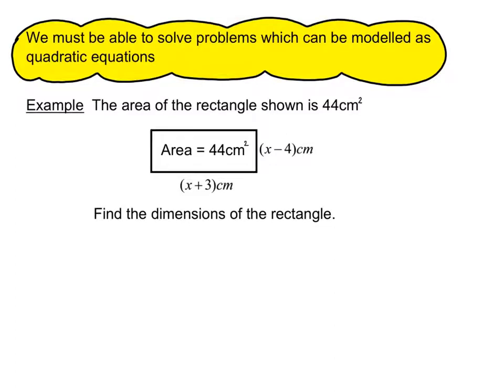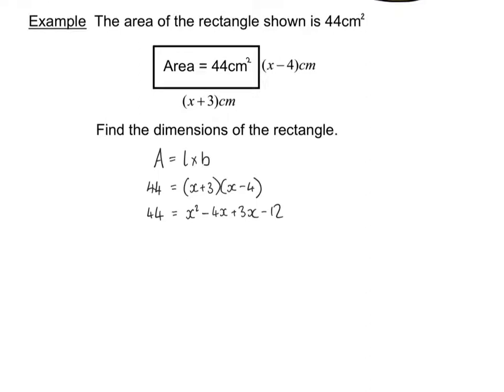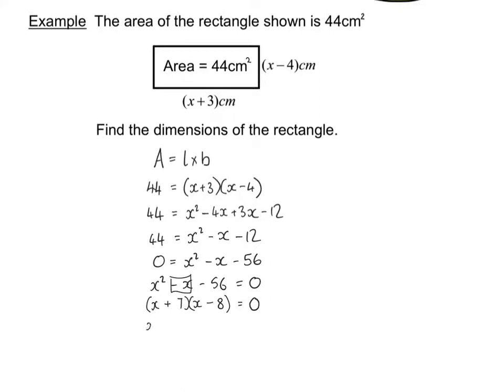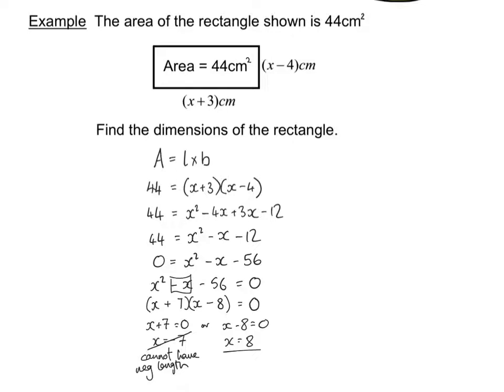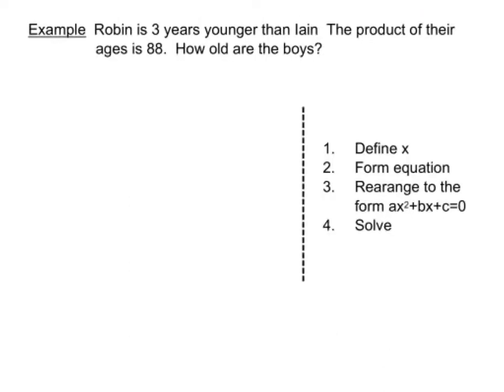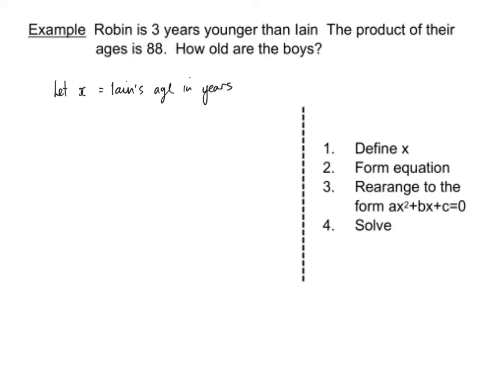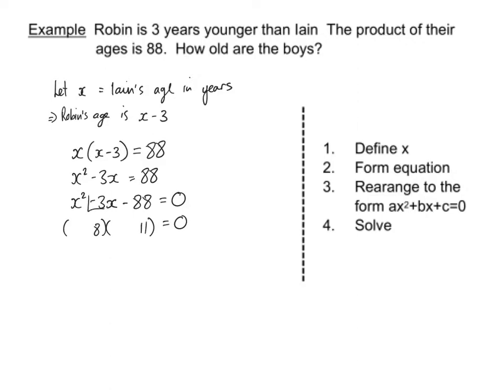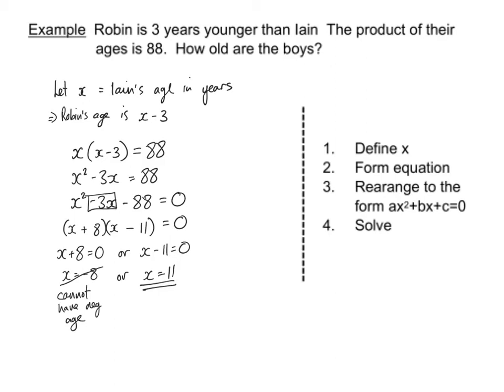Quadratic Equations Problem Solving